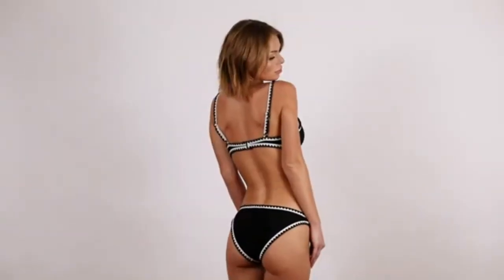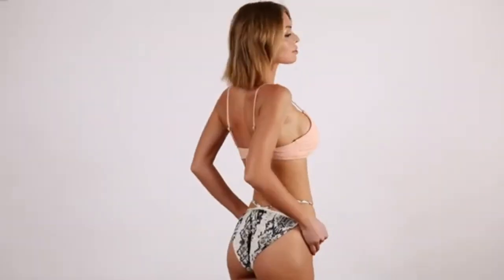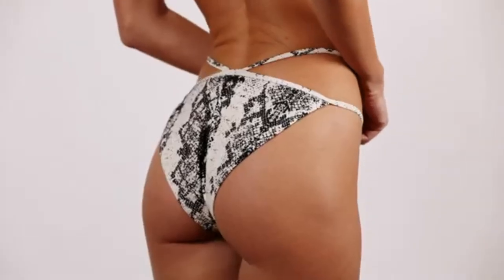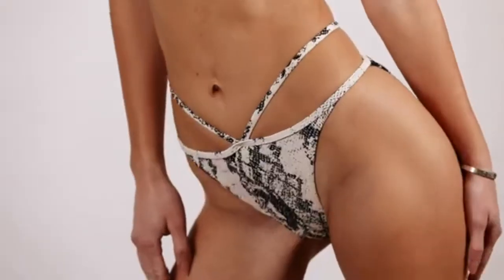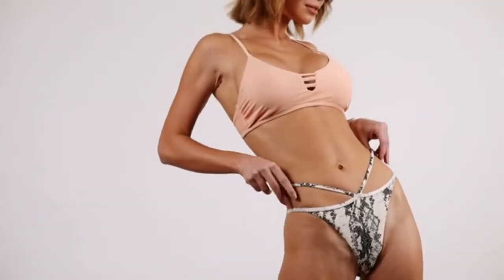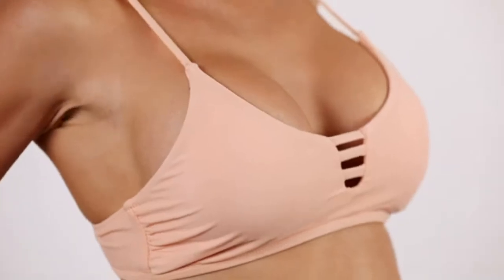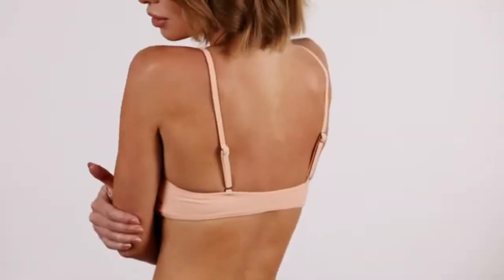Zaful Try On Haul Bikini Swimwear